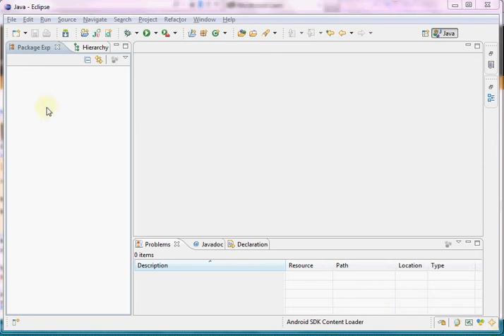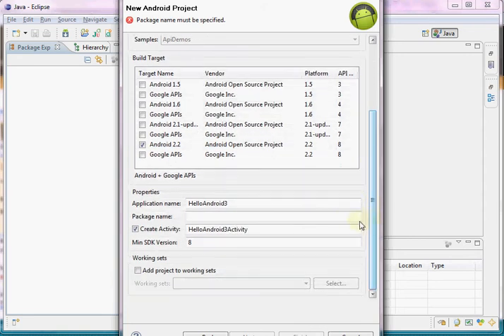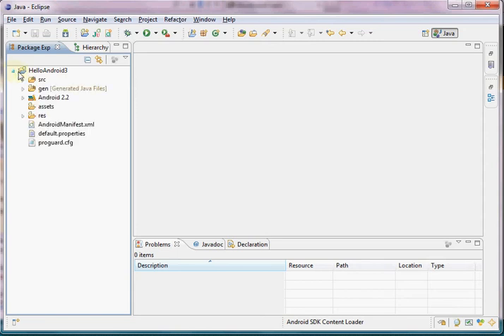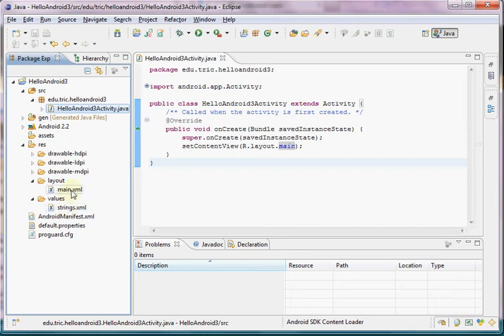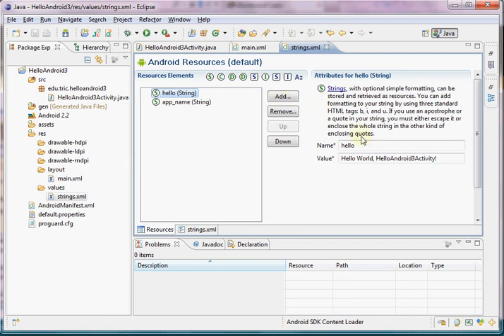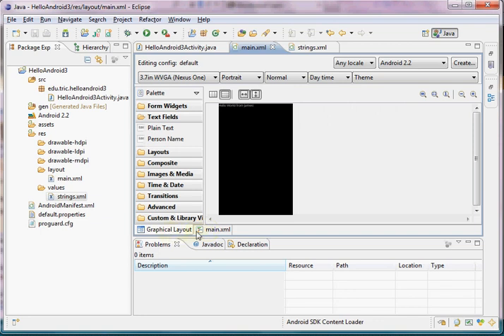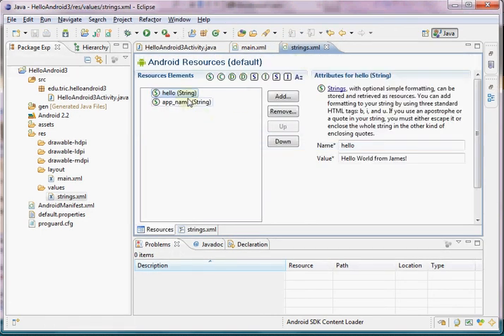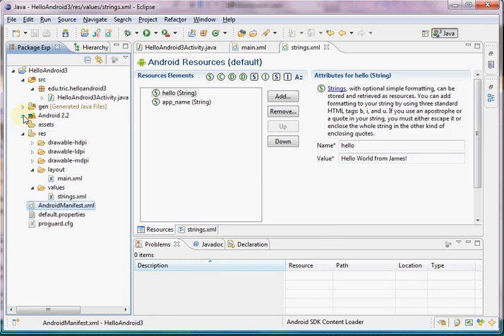HelloAndroid - Android Project Folders and Files